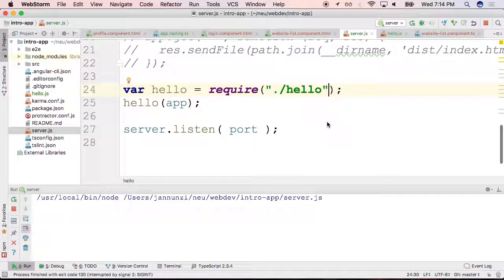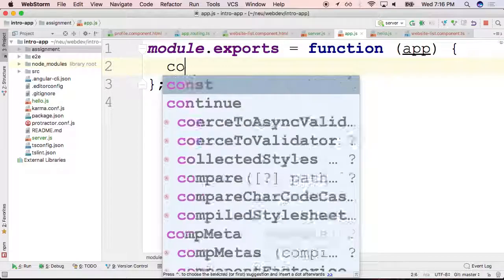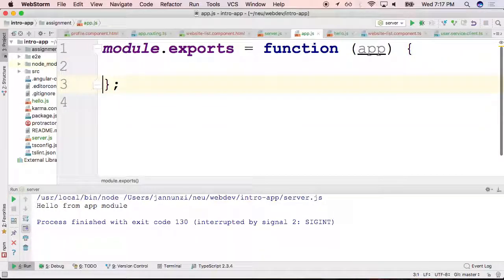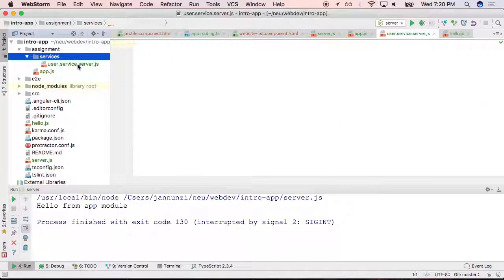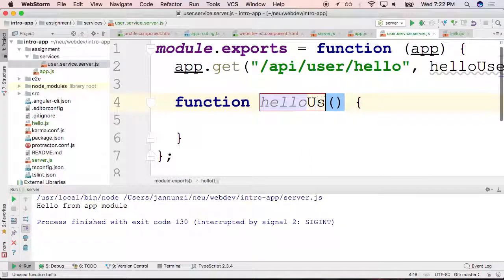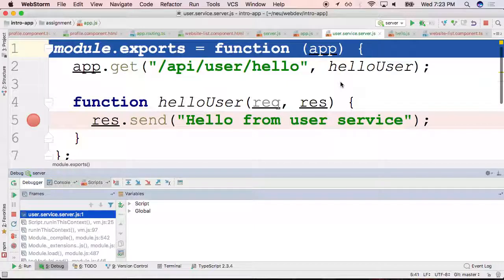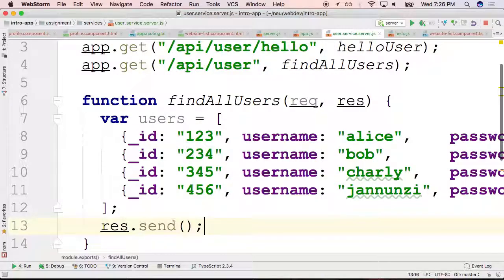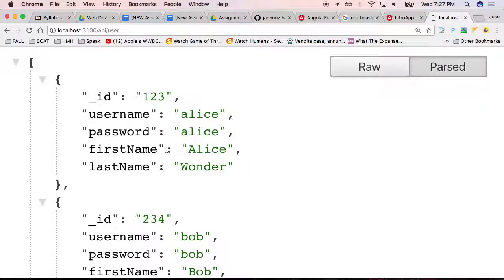00620 getting started with user service server and find all users